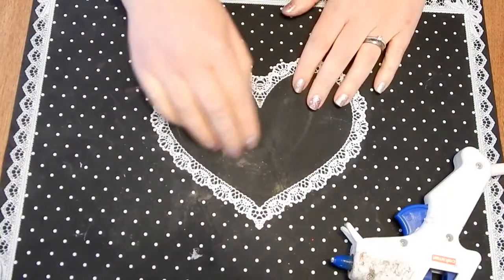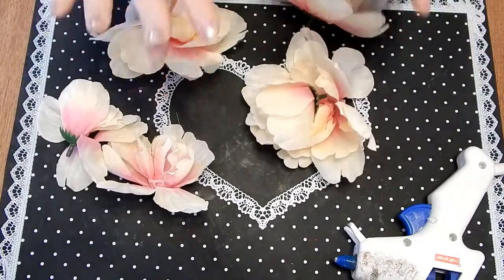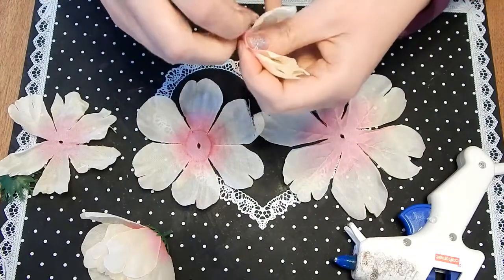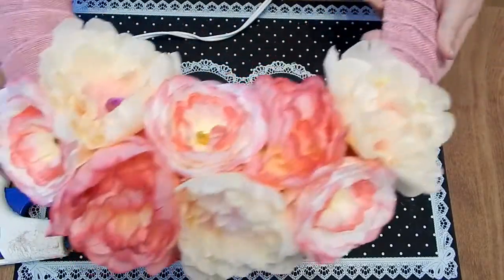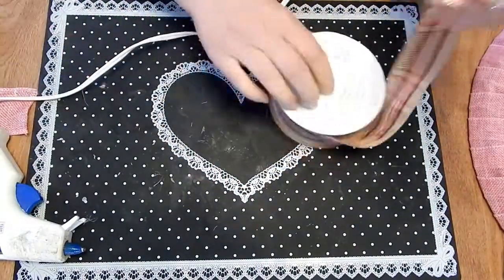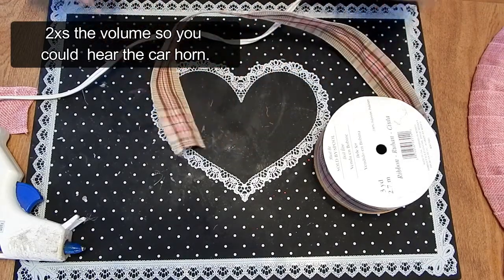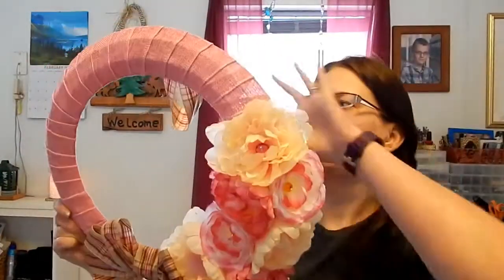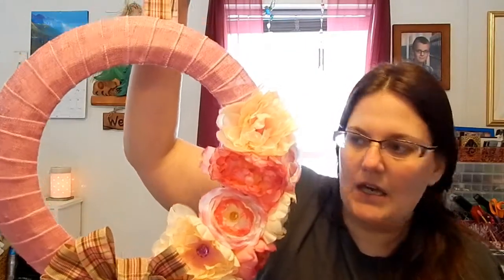Under $10 Dollar Tree Wreath Tutorial + Storytime at 20:00